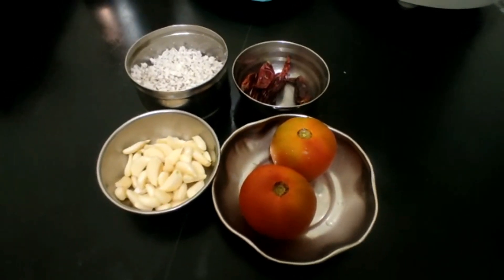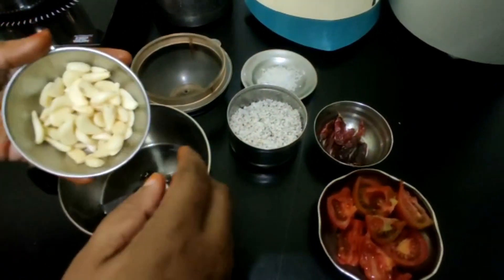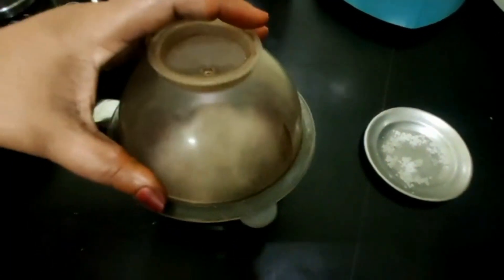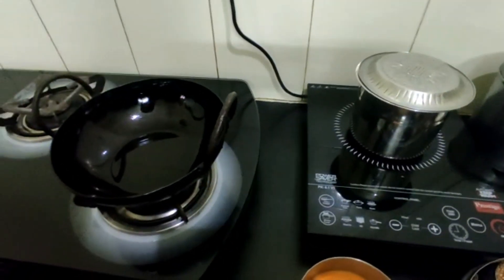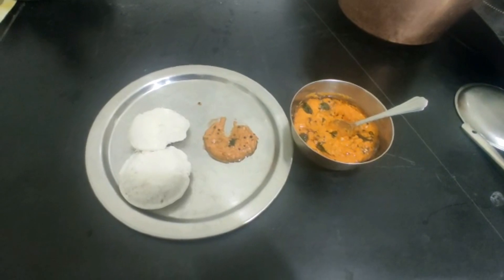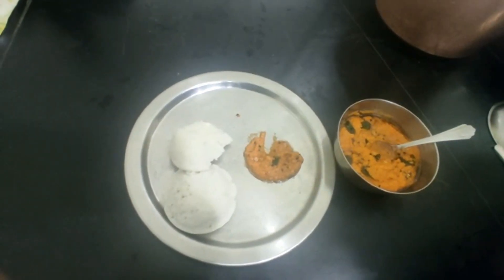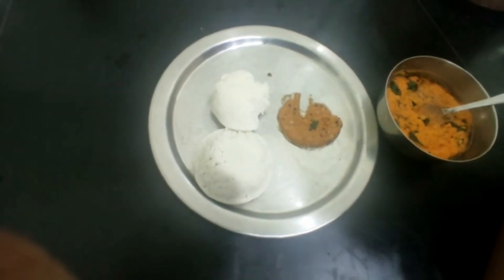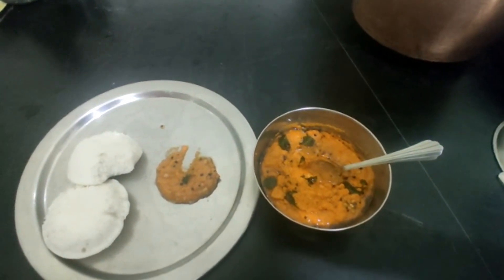பூண்டு சட்னி / Garlic Chutney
தேவையான பொருட்கள்
பூண்டு 2
தக்காளி 2
வரமிளகாய் 6
உப்பு தேவையான அளவு
தேங்காய் துருவல் 1/2 கப்
நல்லெண்ணெய் 4 டேபிள் ஸ்பூன்
கடுகு ஒரு டீஸ்பூன்
உளுத்தம்பருப்பு 2 டீஸ்பூன்
கறிவேப்பிலை ஒரு கொத்து